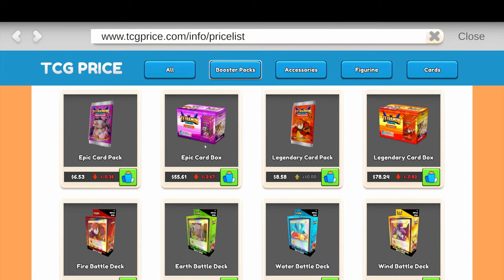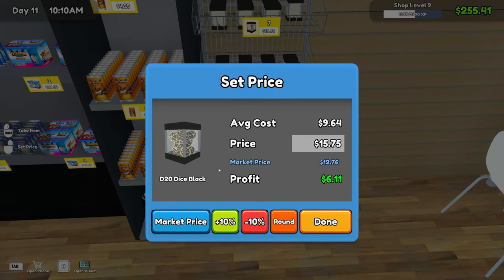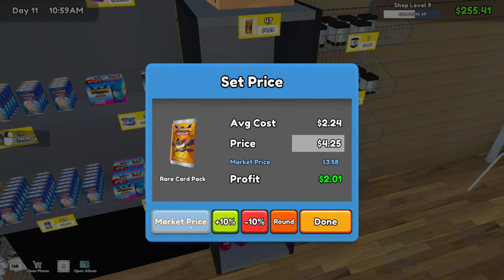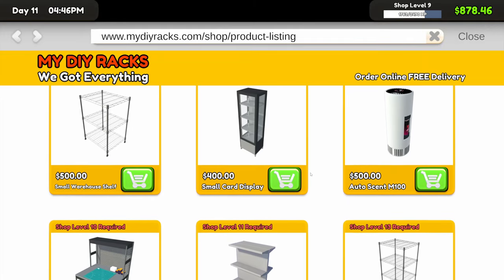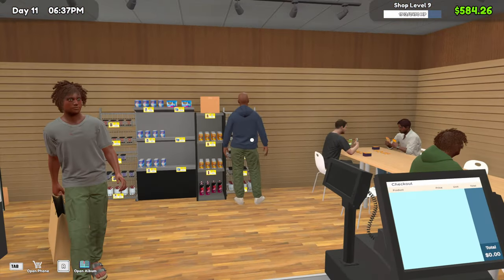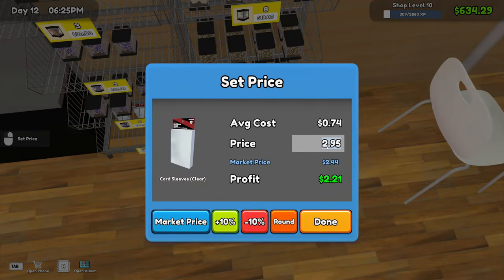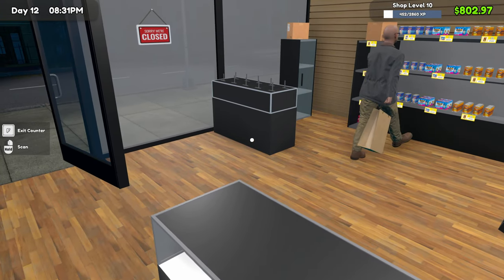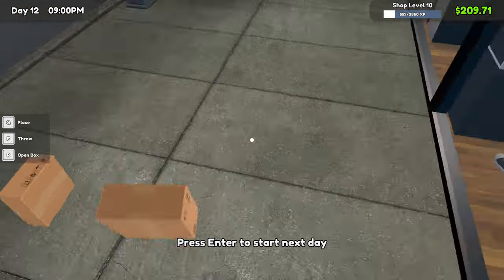Archeagus Plays TCG Card Shop Simulator, Part 6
Starting day 11, we are expanding our shelf space and adding rare box sets and plushies to our inventory.

My Streaming & Gaming Rig
 CPU: AMD Ryzen 7 7800X3D 8-Core Processor
 GPU: ASUS TUF Gaming GeForce RTX 4090 24GB GDDR6X OG OC
 M/B: ASUS ROG STRIX X670E-A GAMING WIFI
 Mem: Adata XPG Lancer RGB DDR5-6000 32GBx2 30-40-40 (SK Hynix)
 PSU: ASUS ROG Thor 1200W Platinum II
Chassis
 Thermaltake Core P6 TG - White
Cooling
 Thermaltake Pacific MX2 Ultra CPU Waterblock
 Bitspower Orion VGA Water Block for ASUS ROG TUF 4090
 Thermaltake Pacific DP100-D5 Plus Distro-Plate Pump Combo
 Bitspower Tarasque II 360S Radiator x2 (White)
 Lian Li Uni Fan SL-INF 140x2 (Case Bottom Inflow)
 Lian Li Uni Fan SL-INF 120x7 (3/Radiator + 1 Outflow behind CPU)
Primary / Gaming Monitor
 Samsung Odyssey Neo G9 57-inch Mini LED 4K 240Hz (1000R/1ms)
Primary Webcam
 Razer Kiyo Pro Ultra
Secondary / Overhead Webcam
 Razer Kiyo Pro
Secondary Stream Monitor
 Samsung 24-Inch C366 Creative Essential Monitor
Stream Chat / Video Prompting
 Elgato Prompter
Primary Studio Monitor / Gaming Headphones (Instrumental, Active, High Fidelity/Range)
 Sennheiser HD 660S2
Secondary Studio Monitor / Gaming Headphones (Balanced, Ambient, Low & RL)
 Beyerdynamic DT900 Pro X
Audio
 Shure SM7B Microphone
 Rode Streamer X Audio Interface
 Creative Sound Blaster X5 DAC
Lighting

Controllers (Simulation)
HID
 Tobii Eye Tracker 5
Ship Steering / Primary Ship Functions / Weapons
 VKB Gladiator NXT EVO Space Combat Edition - Right Hand, Medium Spring
Momentary Flight Thrusters / Secondary Ship Functions / Weapons
 VKB Gladiator NXT EVO Space Combat Edition - Left Hand with Omni Throttle Adapter, Heavy Spring
Sustained Flight Control / Scanners / Auxiliary Ship Functions
 VKB STECS (S/T Engine Control System) Mini + Standard Extension Module - 50% Detent
SRV / Ground-based Vehicle Thrust / Brake